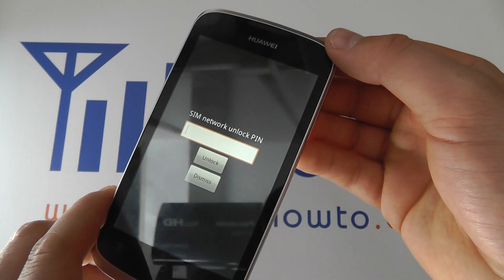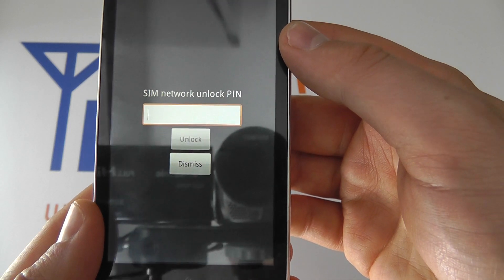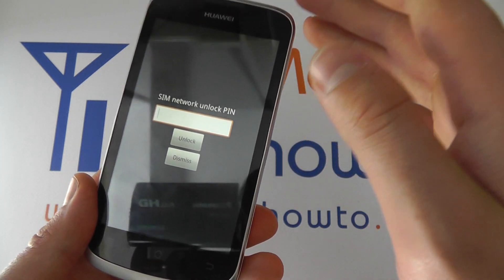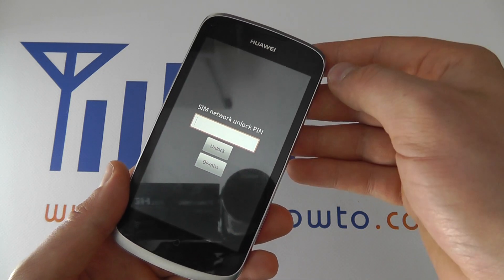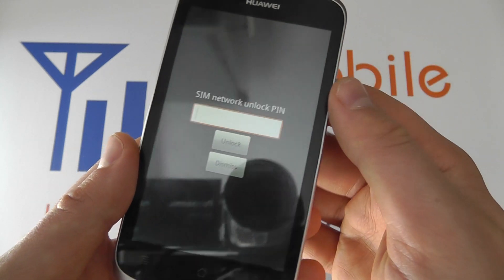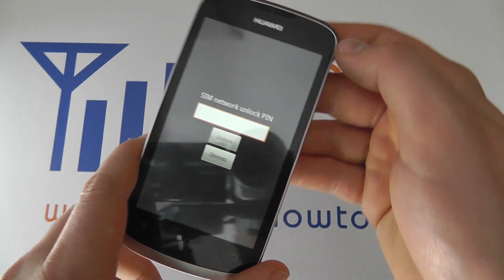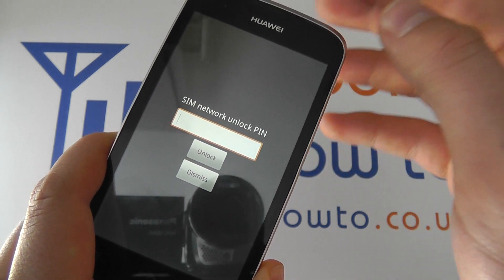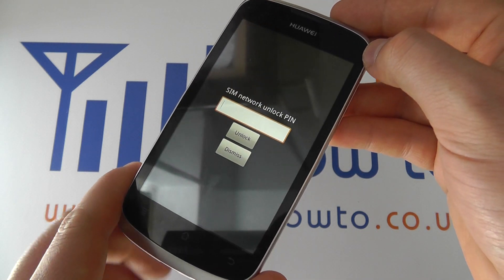SIM Network Unlock Pin - Huawei Ascend G300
A video how to, tutorial, guide on how to resolve the SIM Network Unlock Pin on the Huawei Ascend G300.